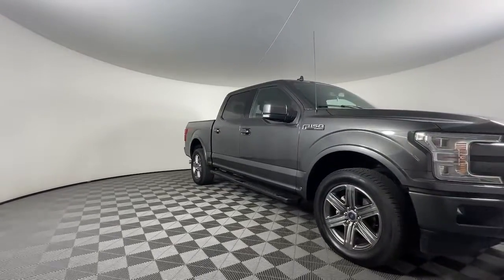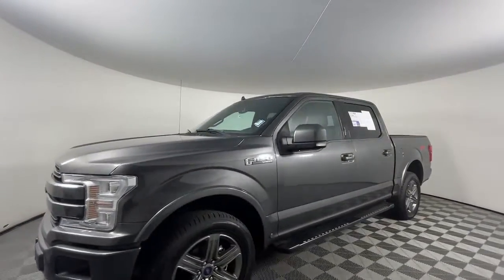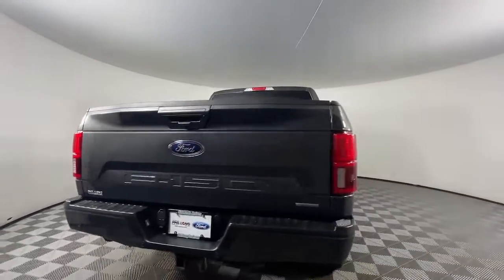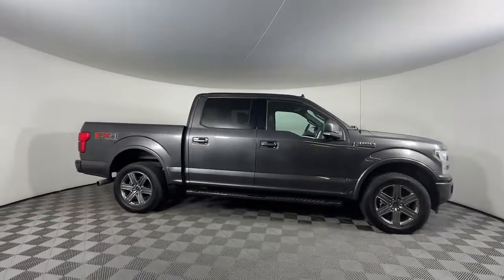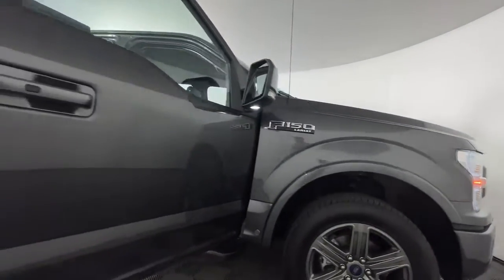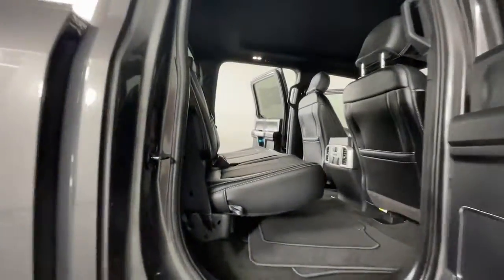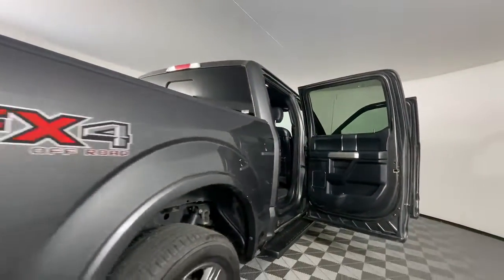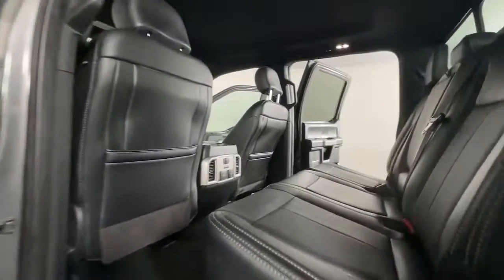2020 Ford F-150 Colorado Springs, Castle Rock, Southern Colorado, Monument, Falcon 523193A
Magnetic Metallic Used 2020 Ford F-150 LARIAT available in 1565 Auto Mall Loop, Colorado Springs, Colorado at Phil Long Ford of Chapel Hill. Servicing the Colorado Springs, Castle Rock, Southern Colorado, Monument, Falcon, CO area.

ENGINE: 3.5L V6 ECOBOOST  -inc: auto start-stop technology  GVWR: 7 000 lbs Payload Package  3.31 Axle Ratio,Turbocharged,Four Wheel Drive,Tow Hitch,Power Steering,ABS,4-Wheel Disc Brakes,Brake Assist,Aluminum Wheels,Tires - Front All-Season,Tires - Rear All-Season,Conventional Spare Tire,Tow Hooks,Heated Mirrors,Power Mirror(s),Integrated Turn Signal Mirrors,Power Folding Mirrors,Rear Defrost,Intermittent Wipers,Variable Speed Intermittent Wipers,Privacy Glass,Power Door Locks,Daytime Running Lights,Automatic Headlights,Automatic Highbeams,Fog Lamps,AM/FM Stereo,Satellite Radio,Requires Subscription,MP3 Player,Auxiliary Audio Input,Satellite Radio,Requires Subscription,Power Driver Seat,Power Passenger Seat,Leather Seats,Split Bench Seat,Heated Front Seat(s),Driver Adjustable Lumbar,Passenger Adjustable Lumbar,Seat Memory,Cooled Front Seat(s),Pass-Through Rear Seat,Rear Bench Seat,Adjustable Steering Wheel,Trip Computer,Power Windows,WiFi Hotspot,Leather Steering Wheel,Keyless Entry,Power Door Locks,Keyless Entry,Power Door Locks,Keyless Start,Cruise Control,Climate Control,Multi-Zone A/C,A/C,Woodgrain Interior Trim,Auto-Dimming Rearview Mirror,Driver Vanity Mirror,Passenger Vanity Mirror,Driver Illuminated Vanity Mirror,Passenger Illuminated Visor Mirror,Floor Mats,Remote Engine Start,Requires Subscription,Mirror Memory,Keyless Start,MP3 Player,Steering Wheel Audio Controls,Bluetooth Connection,Telematics,Smart Device Integration,Requires Subscription,Power Windows,Power Door Locks,Adjustable Pedals,Trip Computer,Immobilizer,Security System,Traction Control,Stability Control,Traction Control,Front Side Air Bag,Front Collision Mitigation,Blind Spot Monitor,Cross-Traffic Alert,Lane Departure Warning,Lane Keeping Assist,Lane Departure Warning,Driver Monitoring,Tire Pressure Monitor,Driver Air Bag,Passenger Air Bag,Passenger Air Bag Sensor,Driver Restriction Features,Front Head Air Bag,Rear Head Air Bag,Child Safety Locks,Back-Up Camera